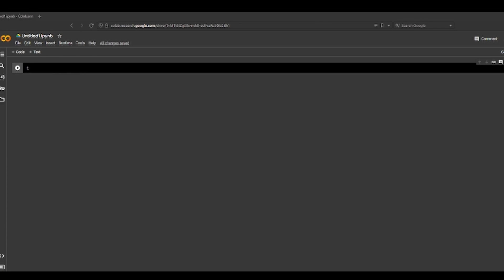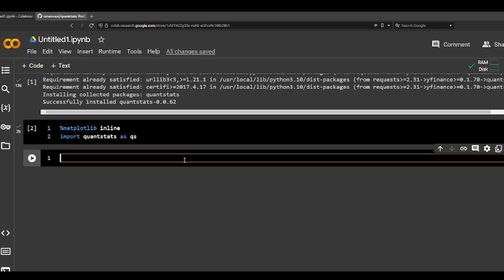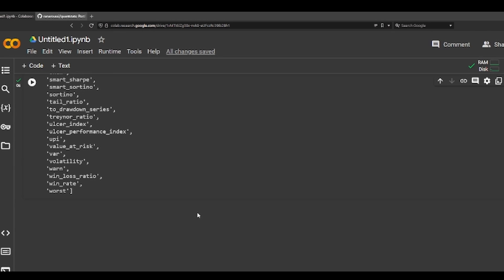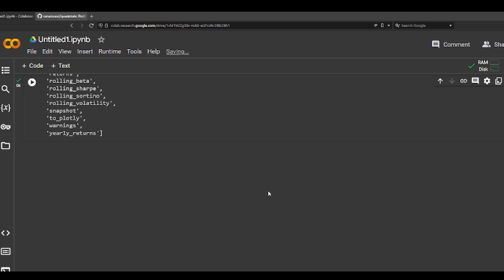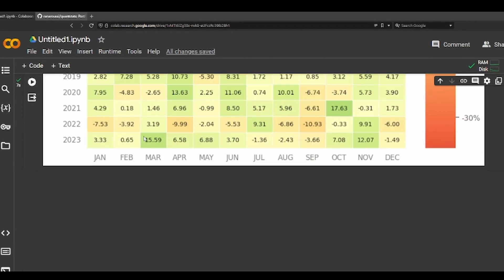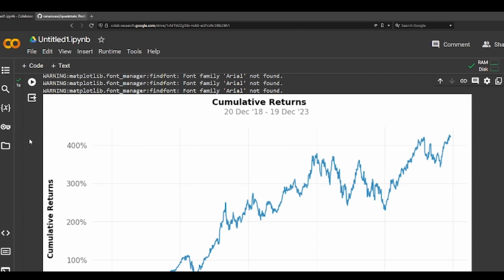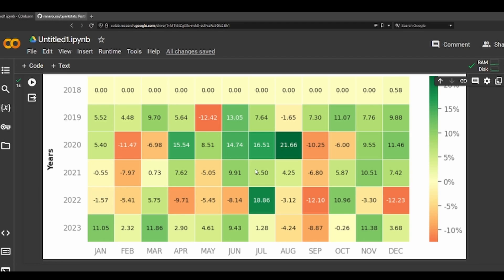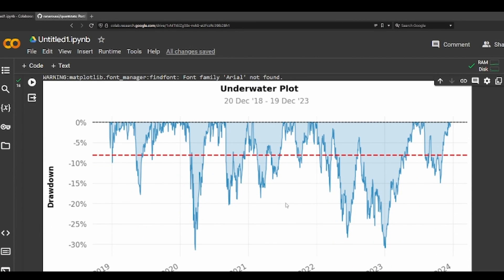QuantStats Python library for quants. Python for finance.